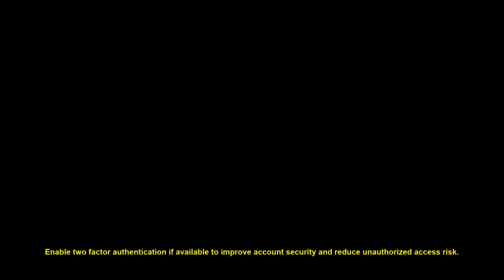How to activate Wells Fargo mobile deposit on Android - Full Guide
Unlock the convenience of banking with our step-by-step guide on how to activate Wells Fargo mobile deposit on your Android device! In this video, we cover everything you need to know, from downloading the app to completing your first deposit. Whether you're a new Wells Fargo customer or just need a refresher, our comprehensive tutorial will make mobile banking a breeze.